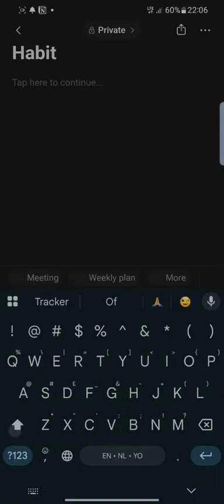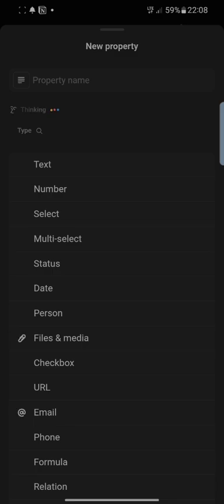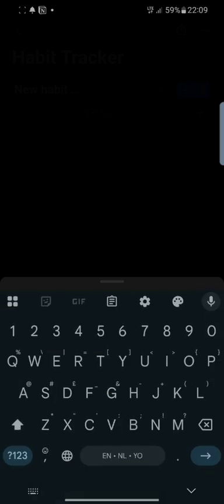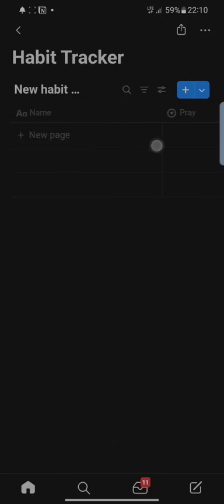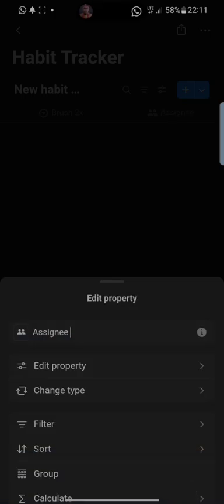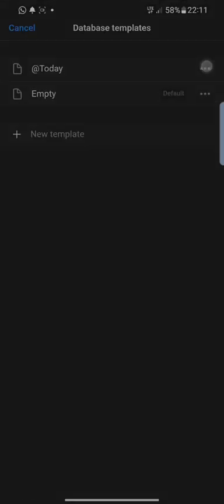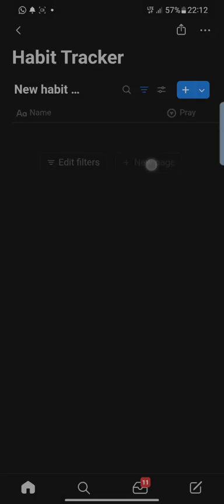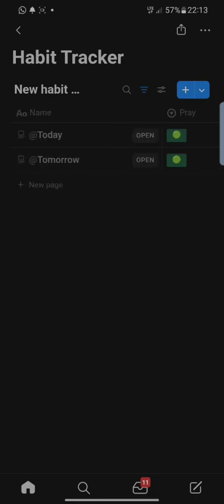Simple Habit Tracker with Notion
Want to stay consistent with your daily habits?
In this quick tutorial, I’ll show you how to create a clean, mobile-friendly habit tracker using Notion. Perfect for tracking your spiritual habits like prayer and Bible study — or anything else you care about.
No templates. No stress. Just results.